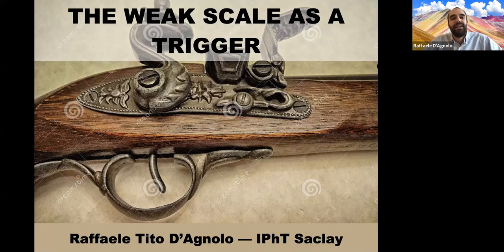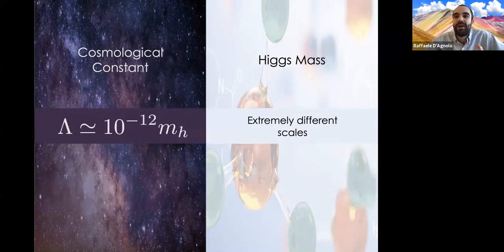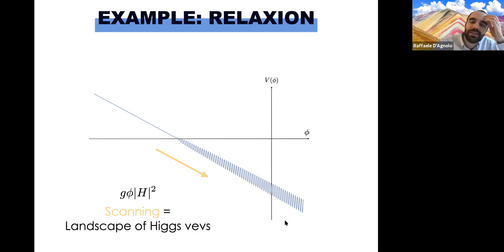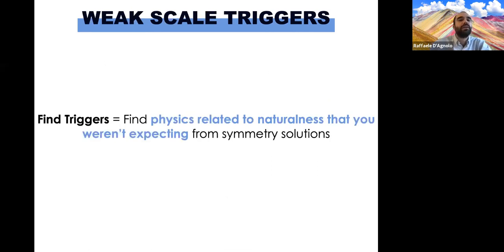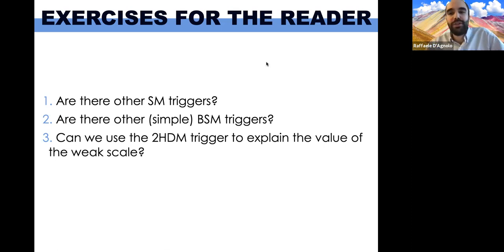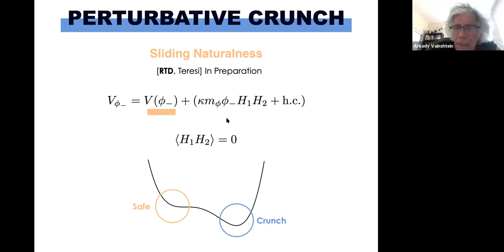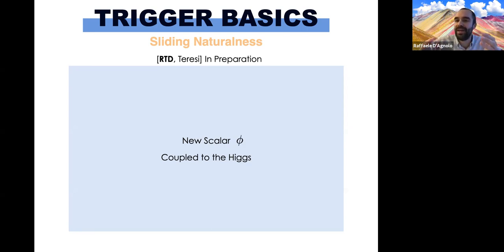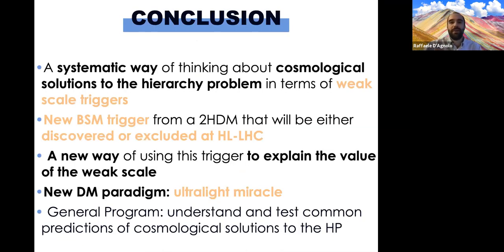HE Seminar - 4/16/21 - Raffaele-Tito D'agnolo - Universite Paris-Saclay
This week's High Energy Lunchtime Seminar was presented by Dr. Raffaele-Tito D'agnolo from the Universite Paris-Saclay in France. The title of his talk is, “The Weak Scale as a Trigger.”

Abstract:  I will discuss settings where the Higgs mass squared affects the vacuum expectation value of local operators and can thus act as a “trigger” of new cosmological dynamics. This triggering mechanism underlies several existing solutions to the hierarchy problem that trace the origin of the weak scale to the early history of the Universe. Thinking about these solutions more systematically from the point of view of weak scale triggers allows us to understand their common predictions, to find new solutions and to identify unexpected physics related to naturalness in a rather model-independent way. As an example I discuss a BSM trigger in a Two Higgs Doublet Model and show how it can be used to link the tuning of the Higgs mass to that of the cosmological constant. This weak scale trigger demands the existence of new Higgs states necessarily comparable to or lighter than the weak scale, with no wiggle room to decouple them.